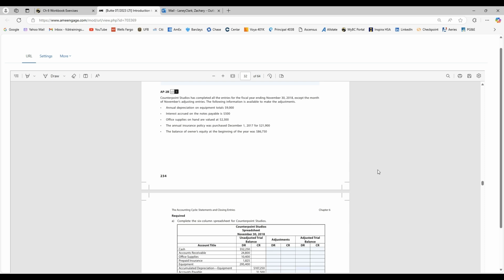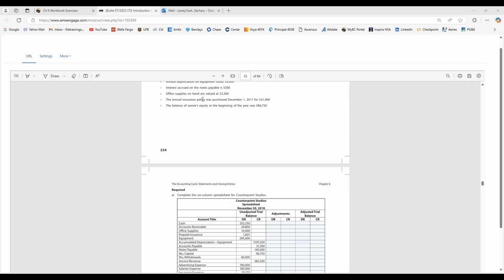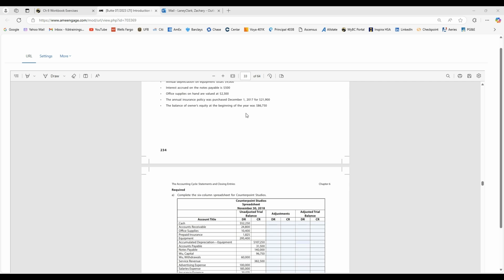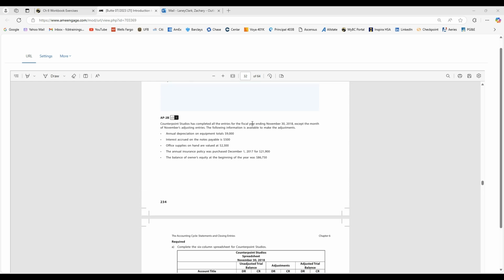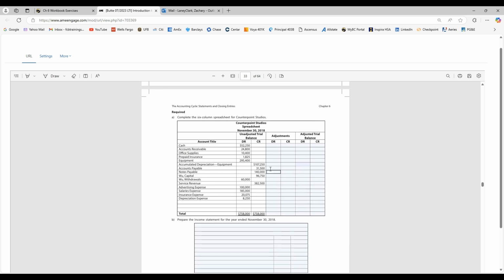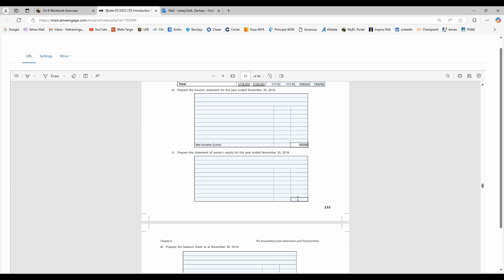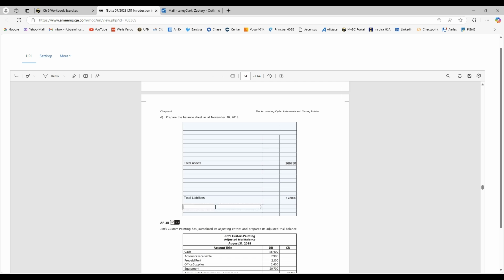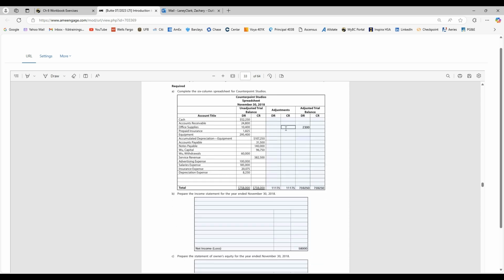Ch 6 Workbook Exercise AP 2B